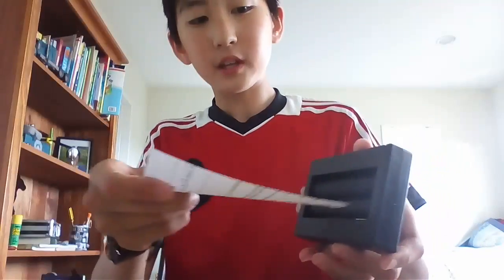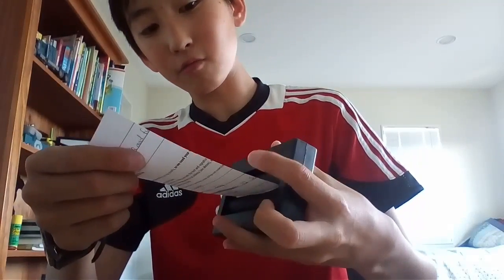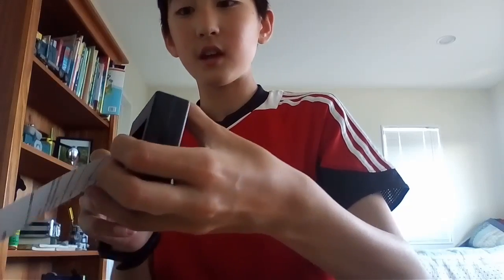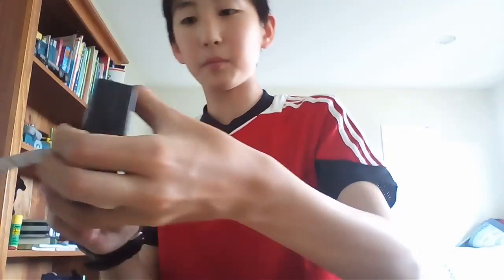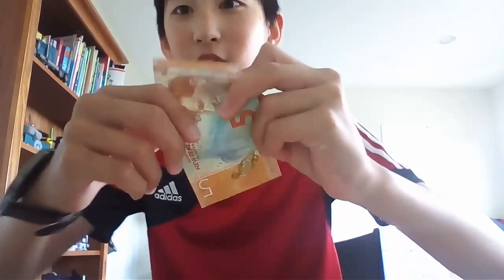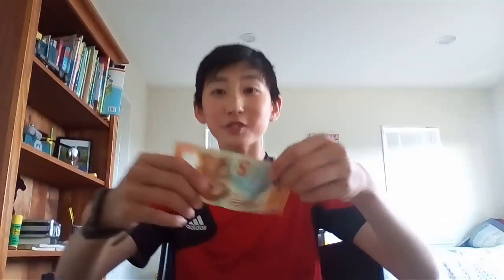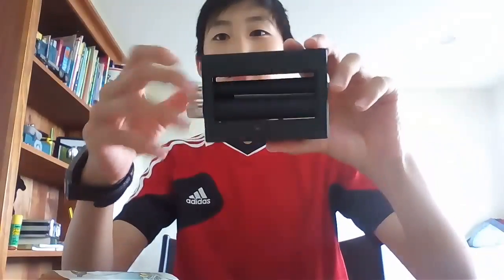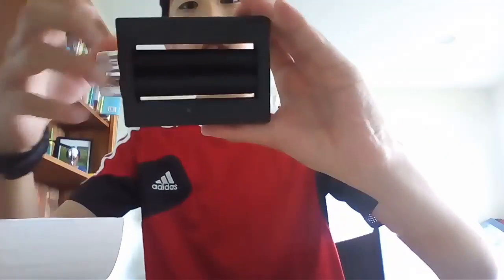How To Print Money...